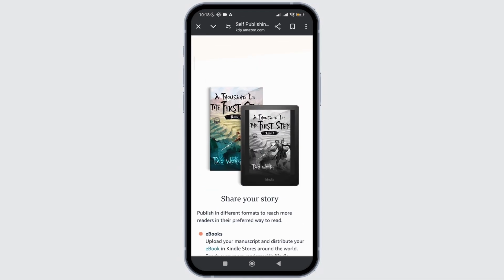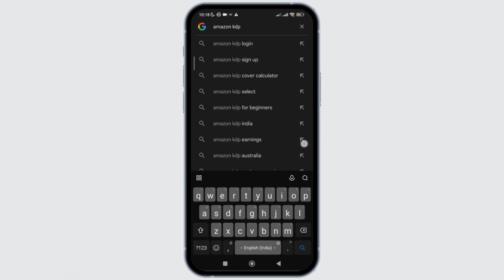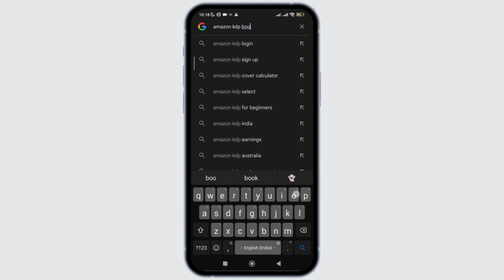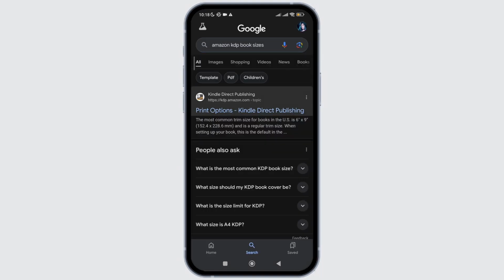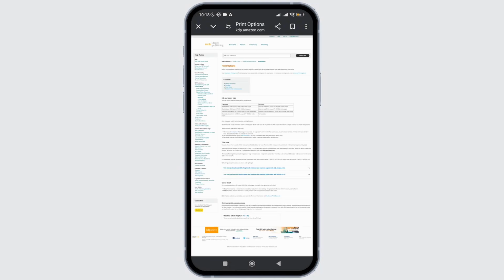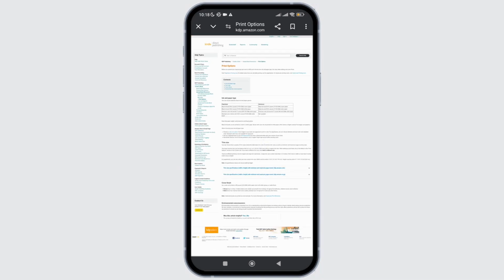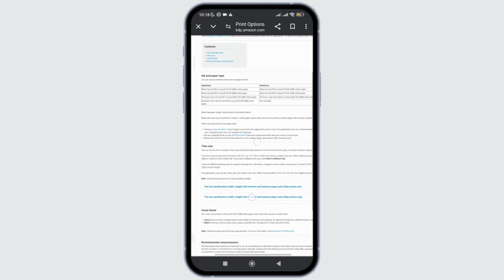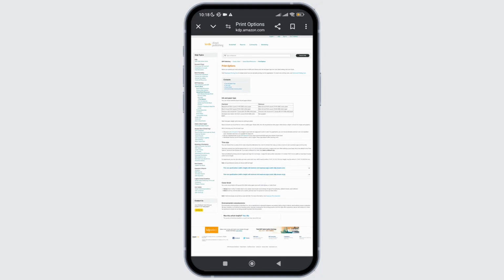How to Sell Digital Products on Amazon 2024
Are you looking to sell digital products on Amazon in 2024? This easy guide provides step-by-step instructions on how to list and sell your digital products on Amazon. Follow these straightforward steps to reach a wider audience and increase your sales.

In this tutorial:
0:00 - Introduction
0:15 - How to Sell Digital Products on Amazon in 2024 (EASY)

Learn how to effortlessly sell digital products on Amazon in 2024 with this simple guide. This video covers the entire process, from setting up your seller account to listing your digital products and managing sales.

Expand your online business by following this guide to sell digital products on Amazon!